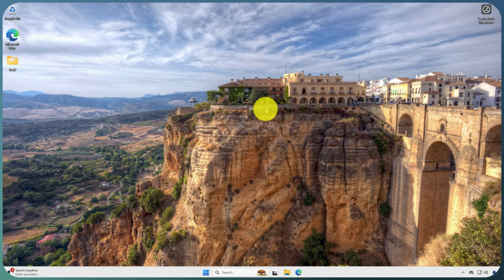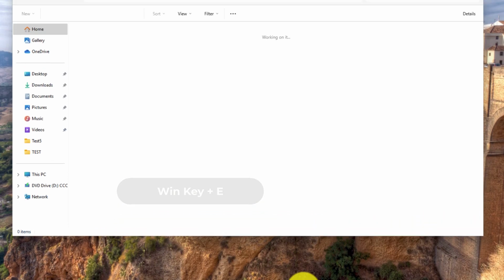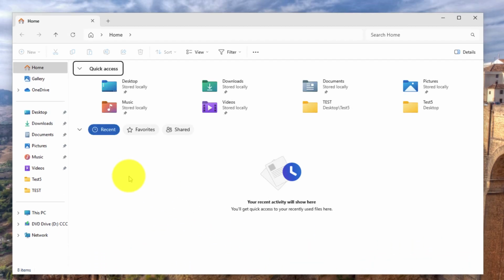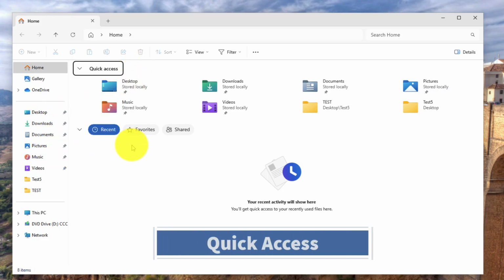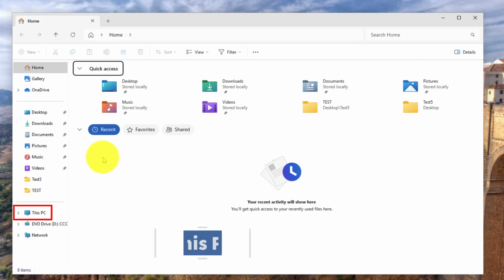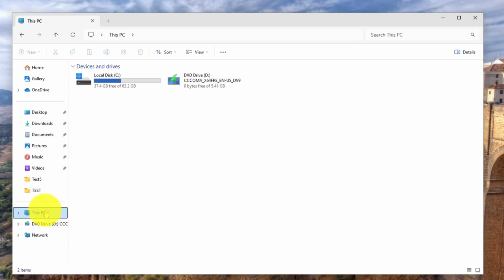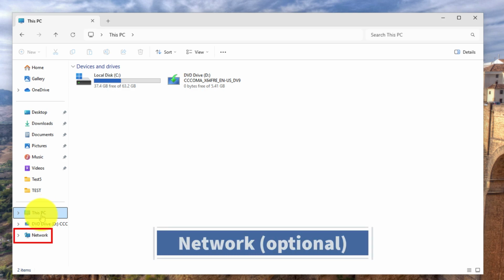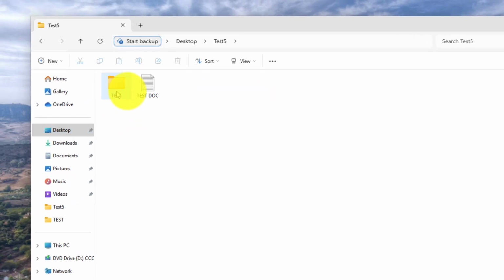Lost Your Stuff? Learn File Explorer Fast!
📁 New to Windows 11 and not sure how to find your files?
This beginner-friendly tutorial will walk you through how to use File Explorer — from opening folders to organizing documents and deleting files safely.

✅ Learn how to open File Explorer
✅ Find and manage your Documents, Downloads, Pictures
✅ Keep your files organized and easy to find

🎯Chapters:
0:00 - Intro
0:24 - What Is File Explorer?
0:35 - Opening File Explorer
0:51 - Main Sections to Know
1:13 - How to Open, Move, or Delete Files
1:25 - Closing